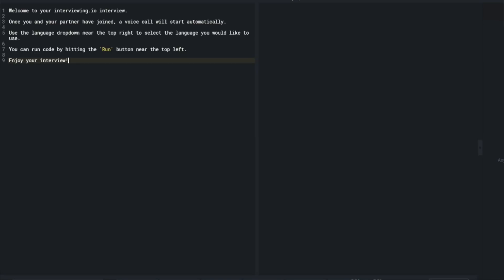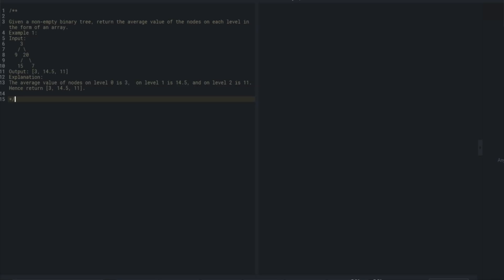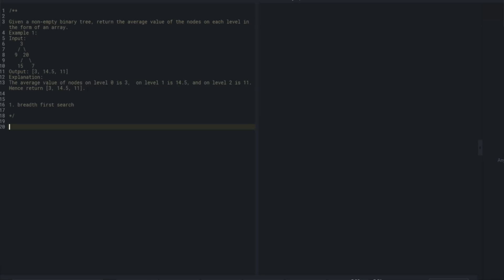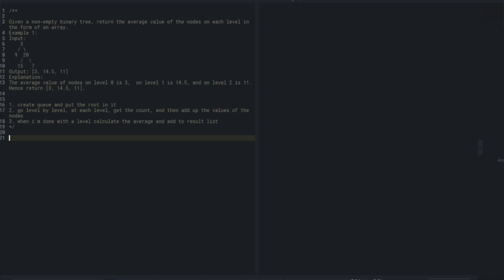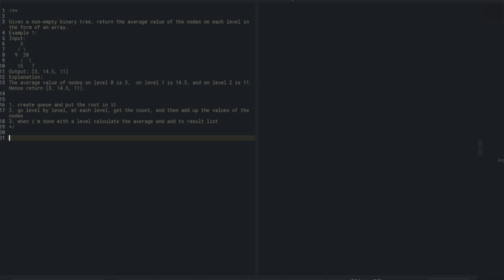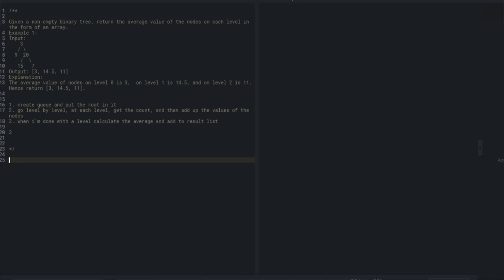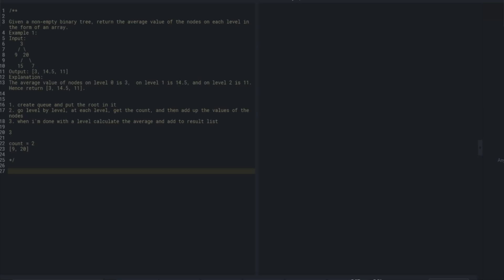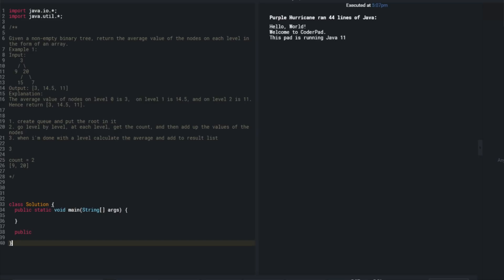Technical Interview | Binary Tree Average Value Across Level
In this coding interview, we end up going through to find the average values on each level of a binary tree.

This is a warmup question and would be considered a Leetcode easy.